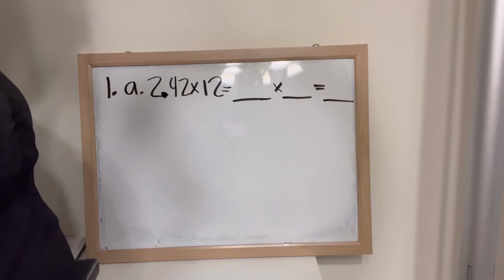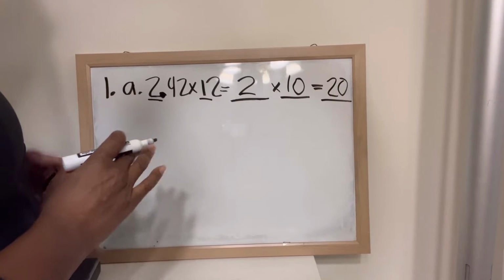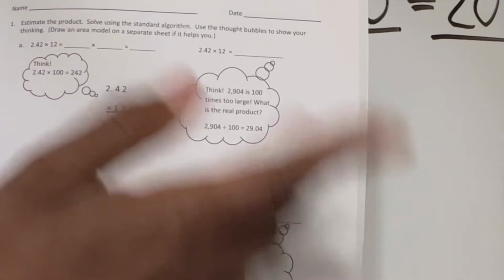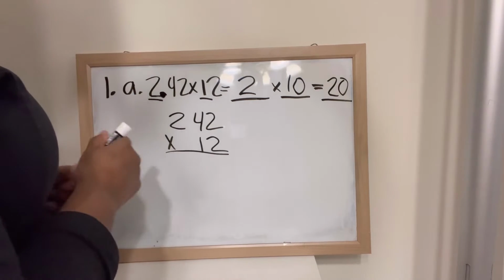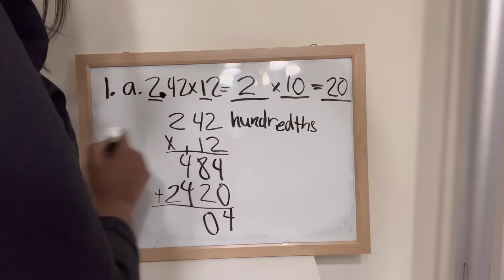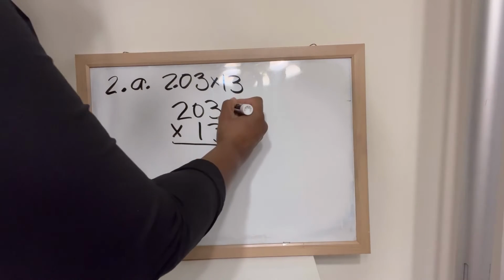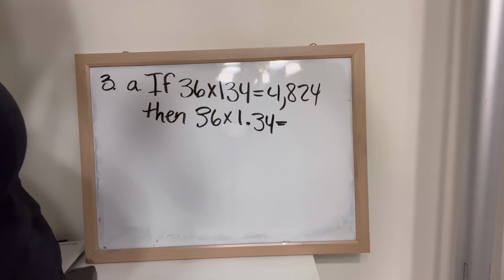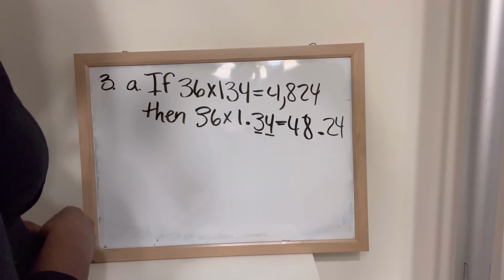Eureka Math Grade 5 Module 2 Lesson 11